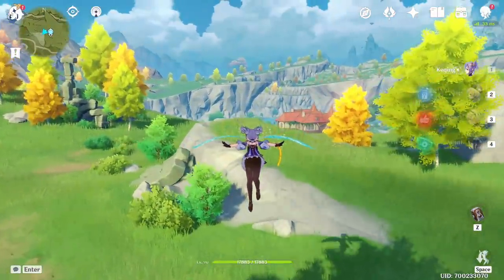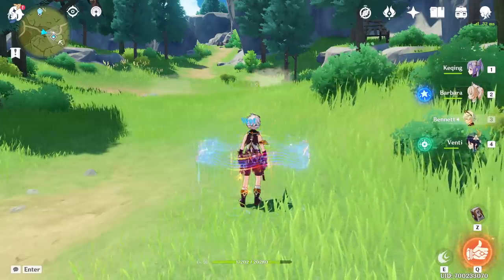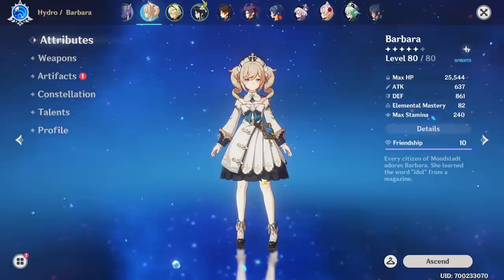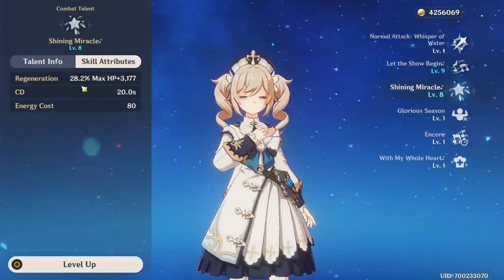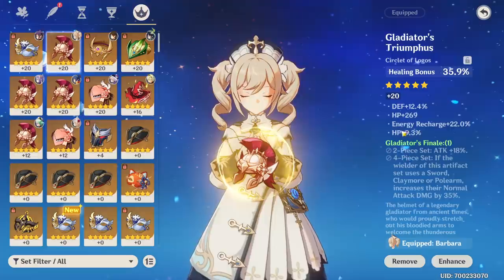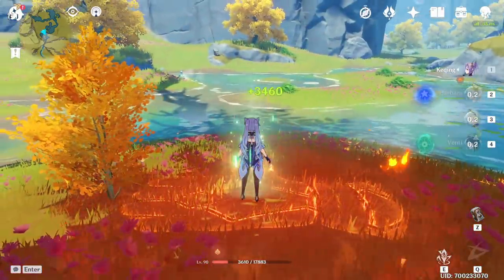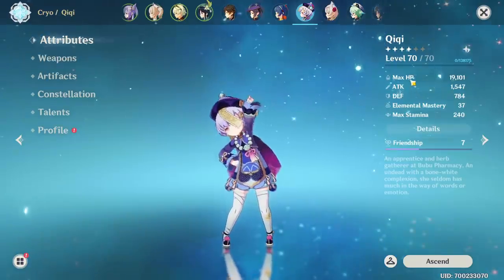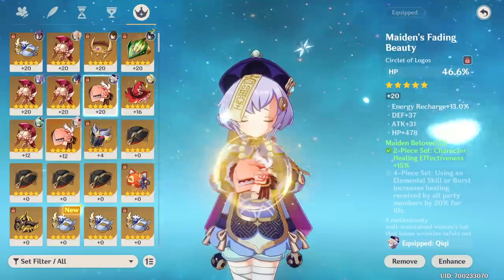HP vs HEALING BONUS! What's Better? (Genshin Impact)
Today in Genshin Impact we're discussing the difference between HP% and Healing Bonus for Healers like Barbara, Qiqi, Bennett, and so on.